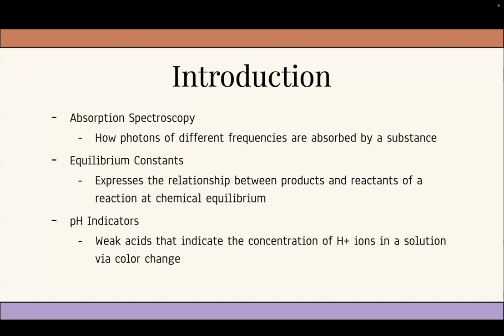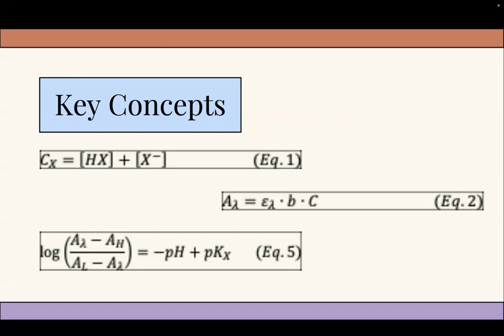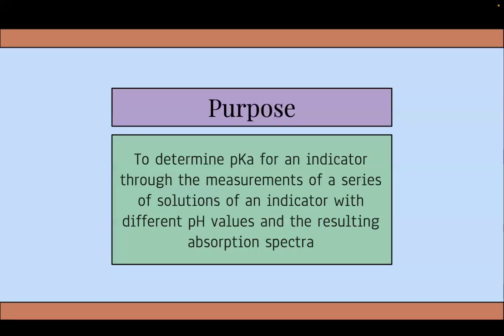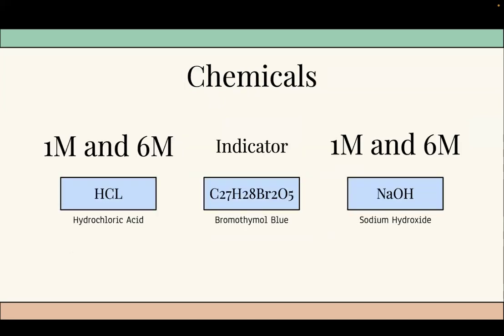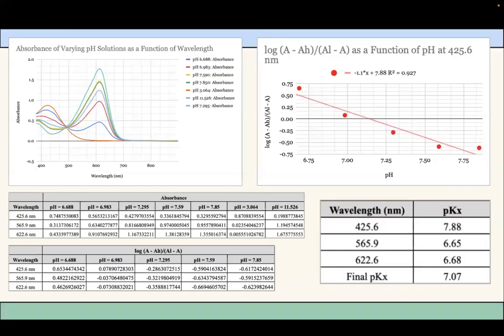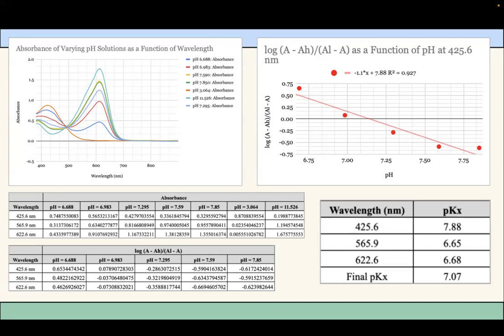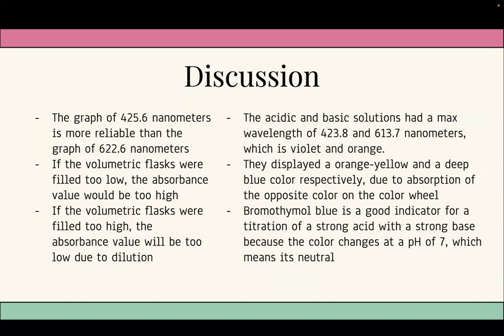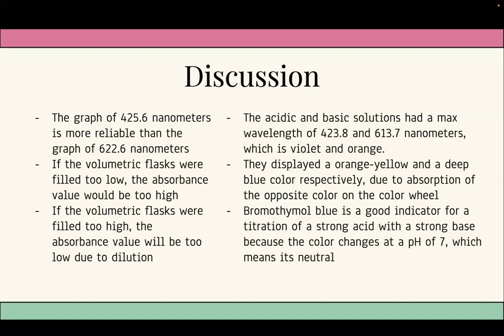CHEM 108 Oral Lab Report - Jonathan Dinh and Aarush Saini